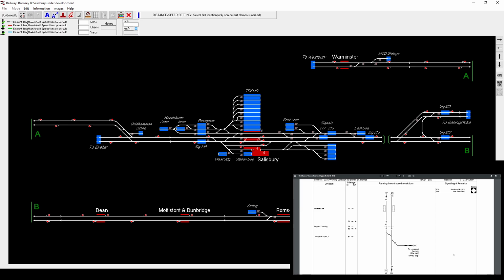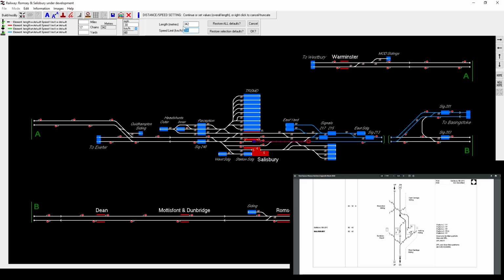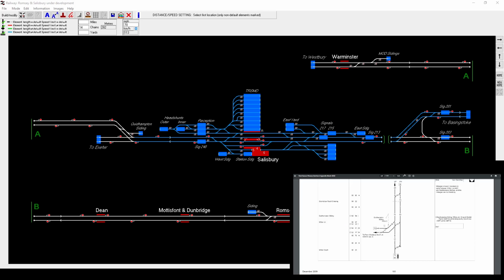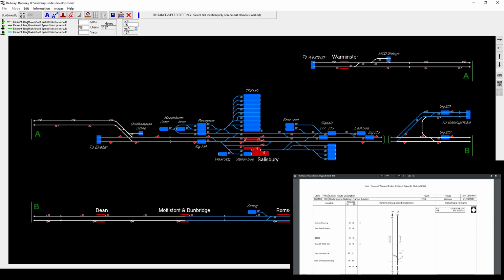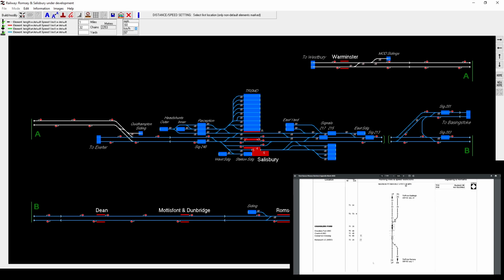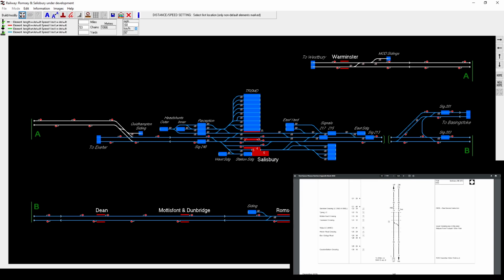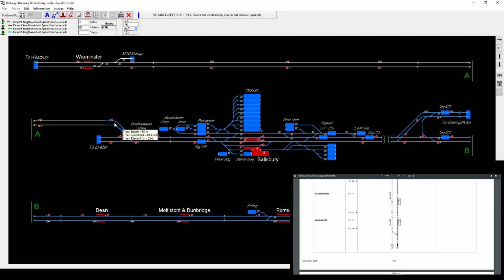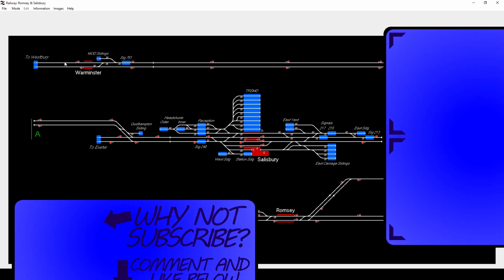Speed Limits! | Railway Operation Simulator: Romsey & Salisbury | Episode 3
I'm creating and playing a route in Railway Operation Simulator! We need to set the distances and speed limits along the route, and it turns out I've built Warminster wrong!

Sure, this could probably be used as a tutorial - I'm not sure how clear my explanations are though!

About the Game:
Railway Operation Simulator (ROS) is an open source signal box simulation program created for Windows which allows users to both create and operate railway routes and services.

Credits:
Game: